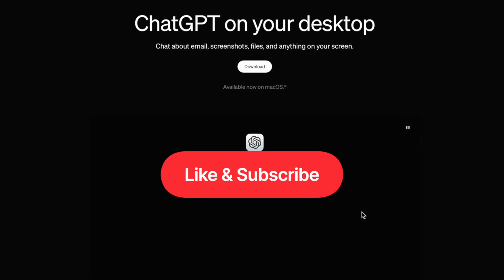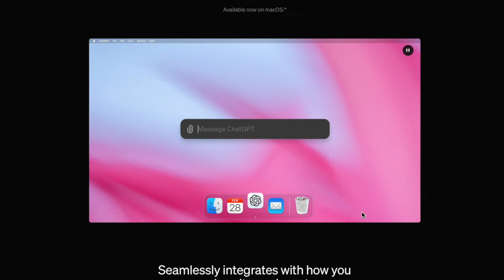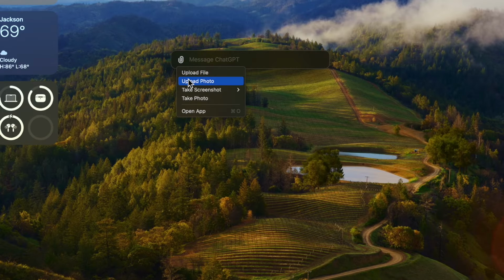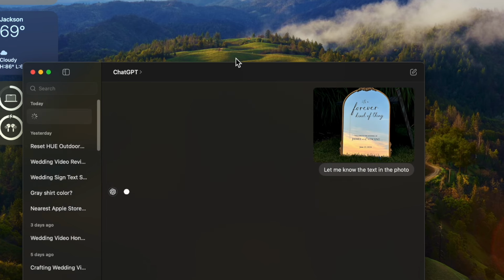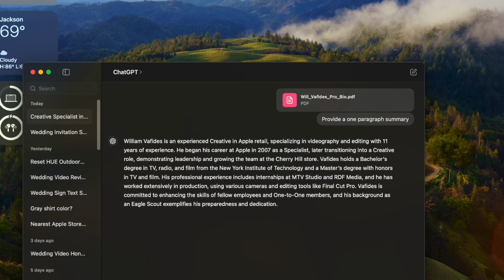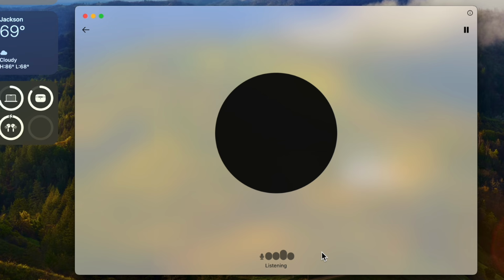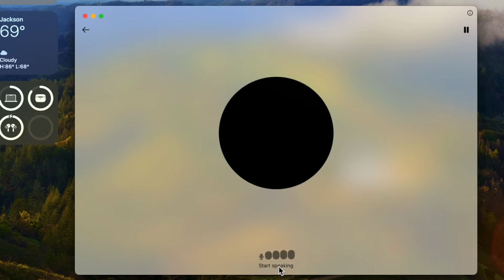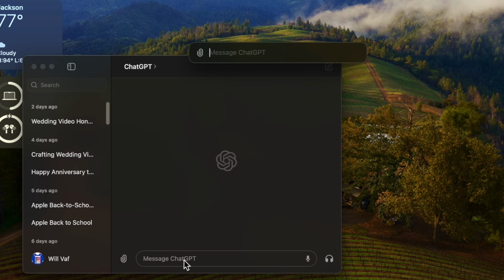How to use ChatGPT for macOS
Welcome to the comprehensive tutorial on ChatGPT for macOS! In this video, we’ll guide you through the entire process of getting started with ChatGPT, from installation to utilizing its advanced features. Perfect for beginners and those looking to expand their knowledge.